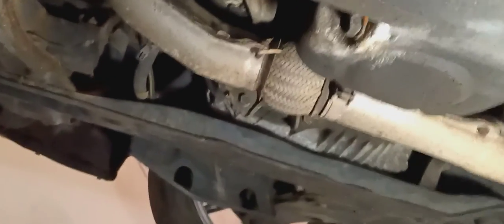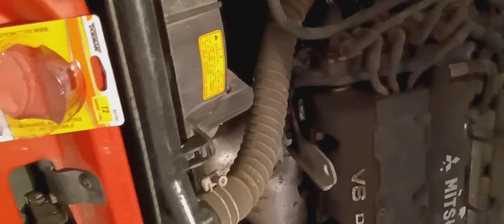ENGINE CONDITION CHECK PART 2 OF THE THE ONLY MOMO EDITION 3000GT IN THE WORLD.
JNL KUSTOMZ 25TH REPAIR AND RESTORATION PROJECT